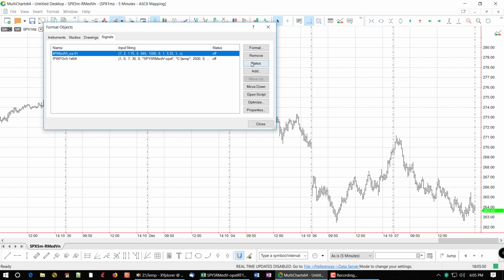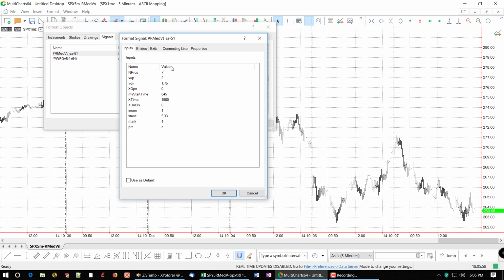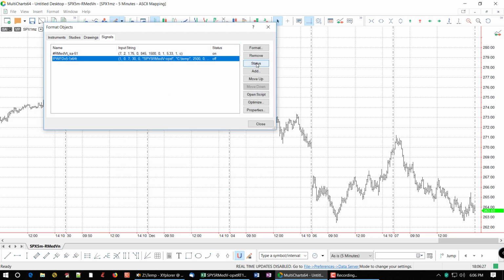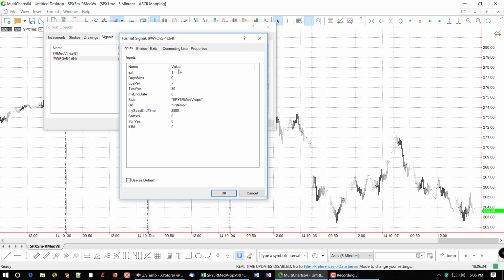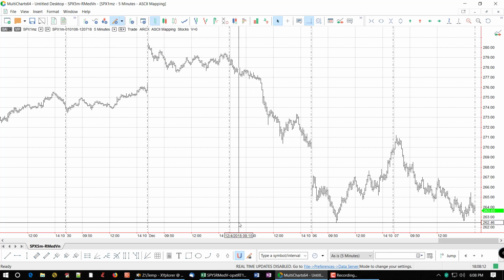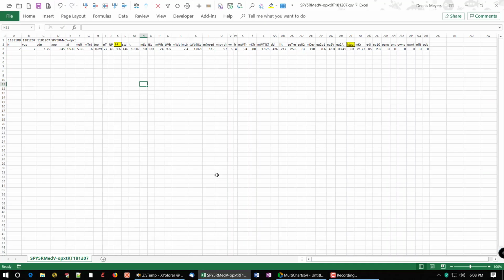Part3: How To Determine Whether To Trade The Strategy Inputs found by the WFINP Next OOS Period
How To Determine Whether To Trade The Strategy Inputs found by the WFINP Next OOS Period